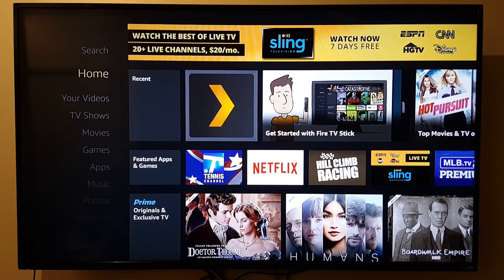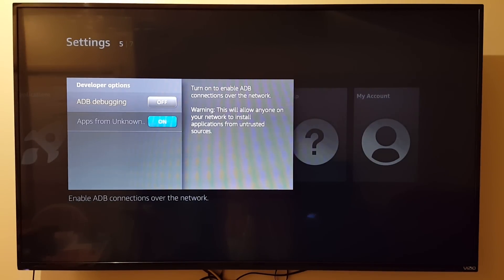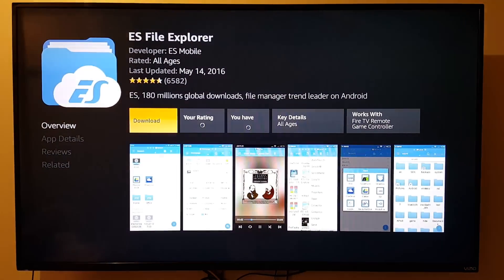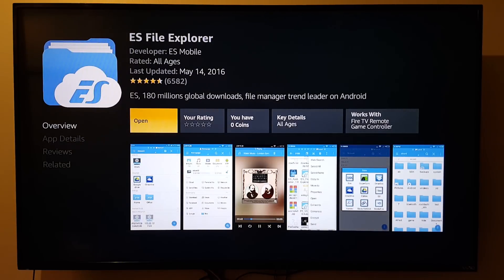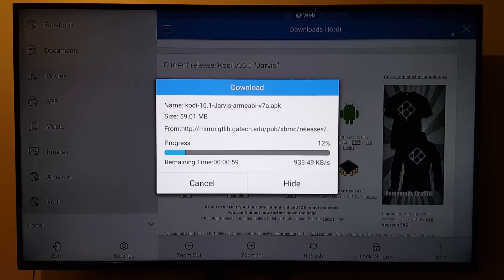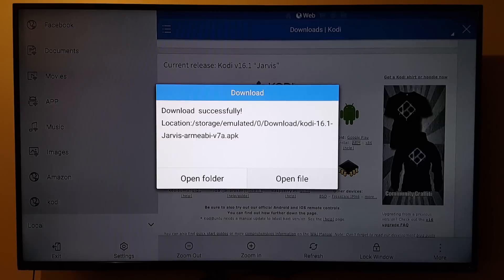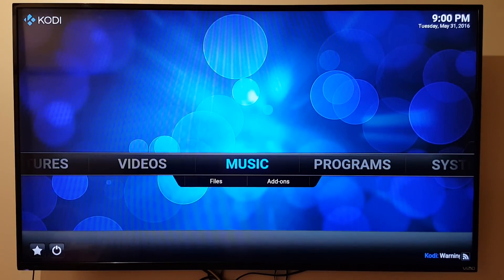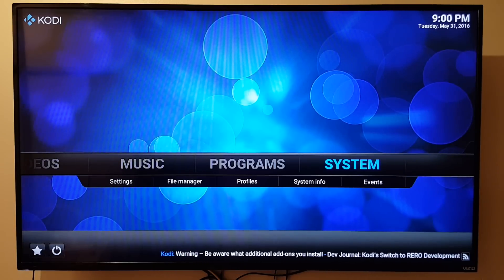Installing Kodi on Amazon Fire Stick